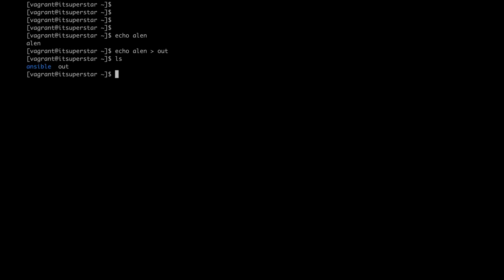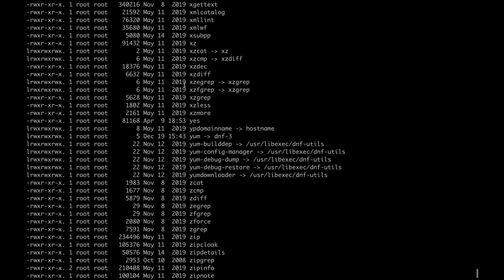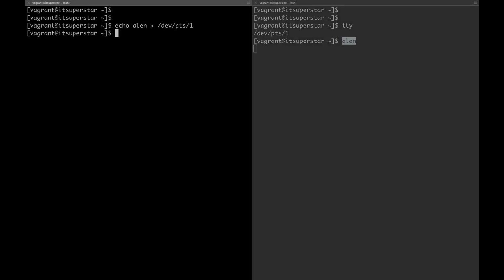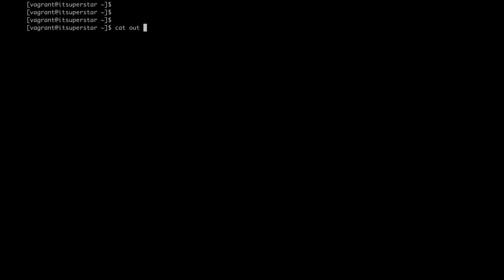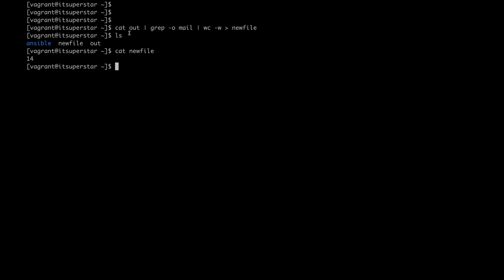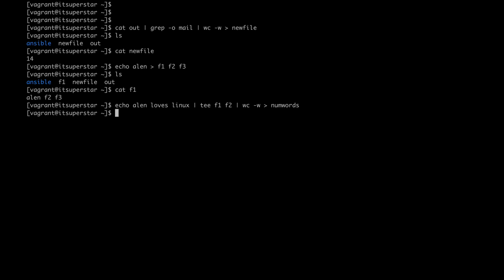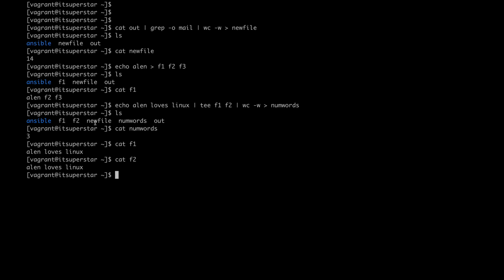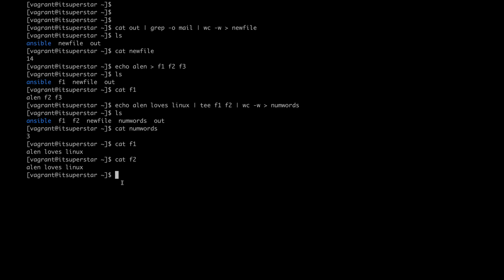Learn redirection, pipelines, tee and more step by step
In this video you can learn about standard input, standard output, standard error, redirection, chaining commands, creating pipeline and more...enjoy!